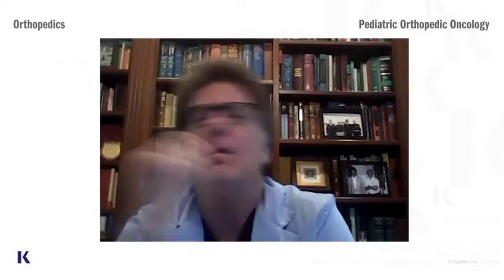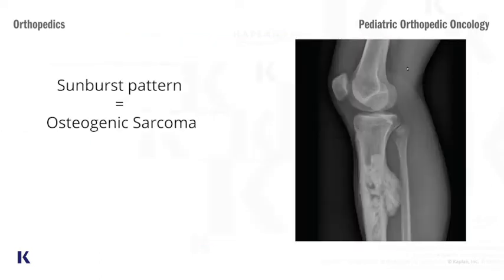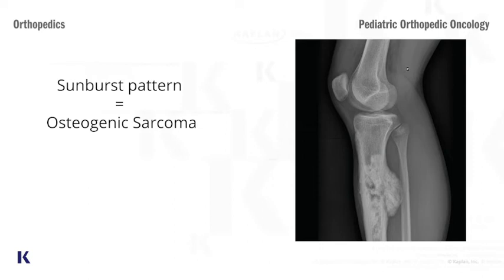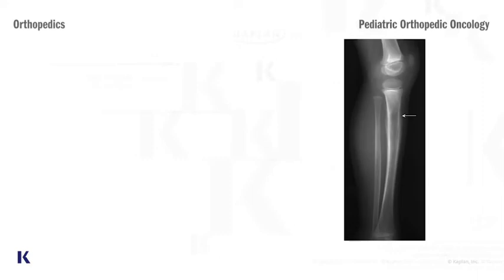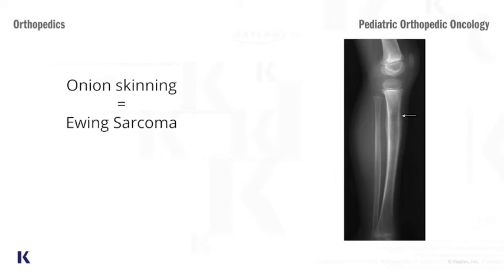Pediatric Orthopedic Oncology | Kaplan Surgery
Hear from Dr. Mark Hill, the surgeon, professor and teacher, veteran and leader of a rock band regarding the assessment of children with oncological orthopedic conditions. Begin your prep for the USMLE